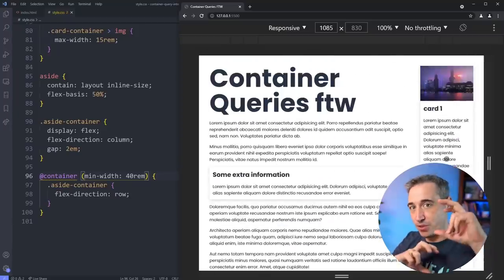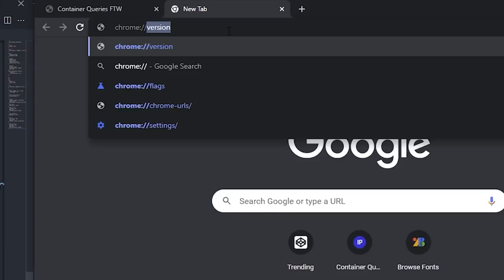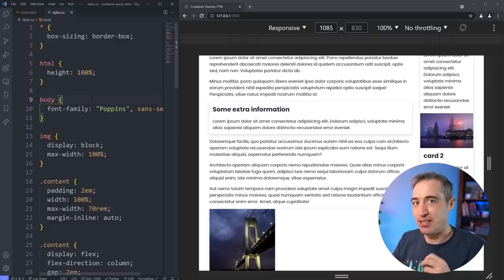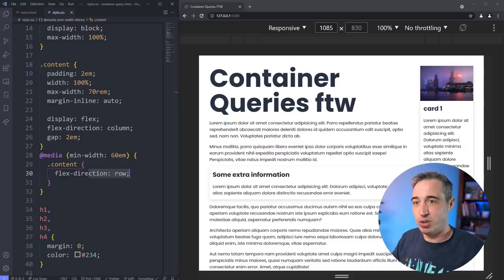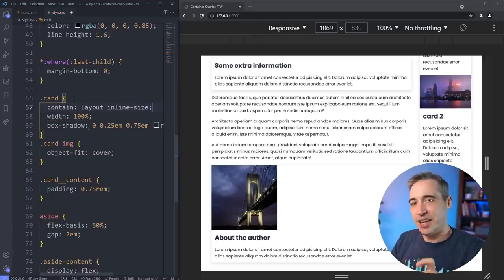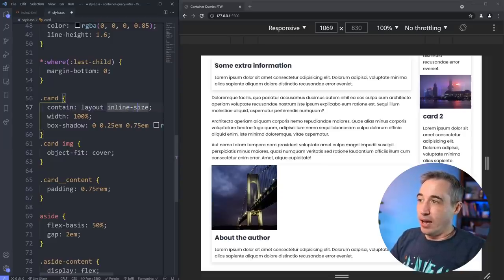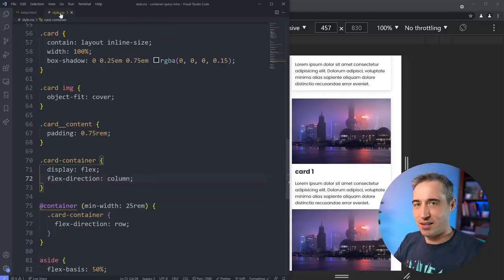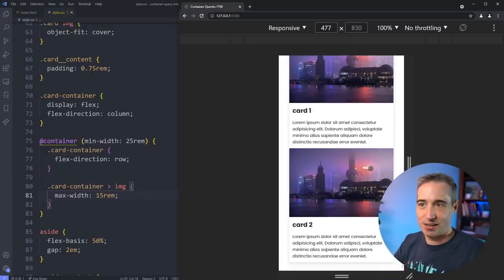Container Queries are going to be a game changer!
I think container queries easily have the potential to be as big of a game-changer as flexbox was back in the day. They are going to change the way we approach creating layouts.

The proposal by Miriam Suzanne build on top of David Baron’s, and is what is currently being implemented into Chrome Canary (behind a flag), so a huge thank you to her for being at the forefront of making this actually happen!

UPDATE
If you want to try them out, the contain property now has a new requirement, with the `style` value.

*** If you'd like to react to certain aspects, or suggest changes to this proposal ***
The proposal currently lives in a GitHub Repo where you can keep track of its progress, as well as make contributions to as well! This is really early days, and they are looking for feedback, issues, and ideas to help move it forward!

⌚ Timestamps
00:00 - Introduction
01:36 - Enabling container queries in Chrome Canary
03:00 - Looking first at media queries
04:23 - When container queries enter the picture
05:25 - The contain property
07:26 - Creating a container query
09:14 - Updating our HTML to ensure we have a direct child to look at the container
10:57 - Changing our card layout within a container query
13:49 - Adding a container query to our aside